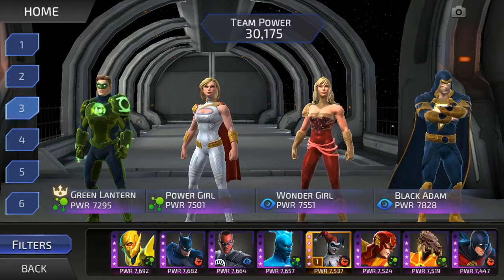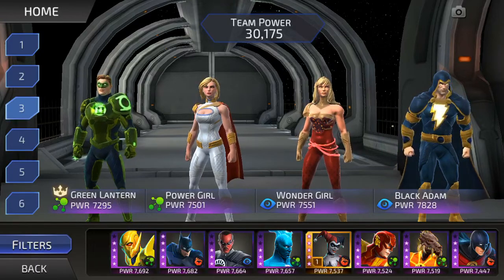Turn the Page E01 - Affinity Composition - DC Legends - PageIommi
Let me know what other videos you would like to see.

PageIommi
UJLA/COA